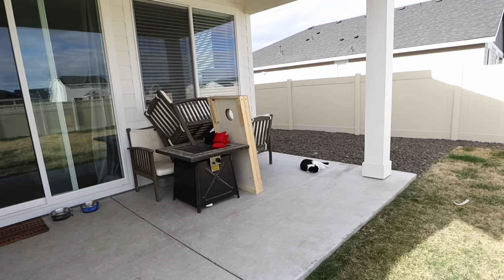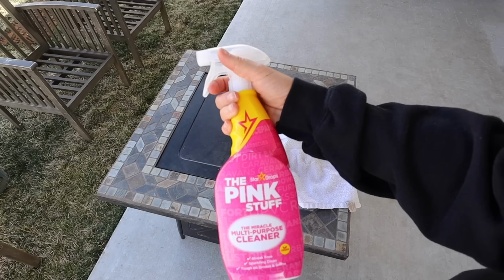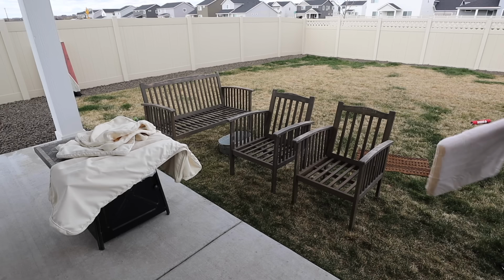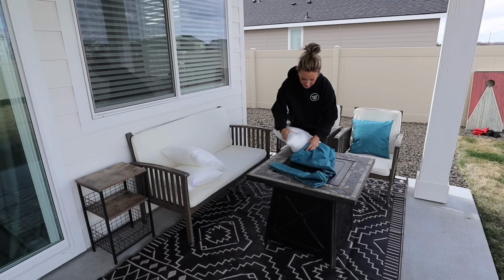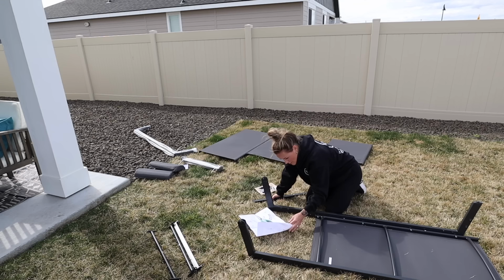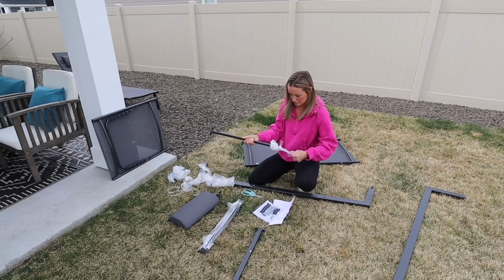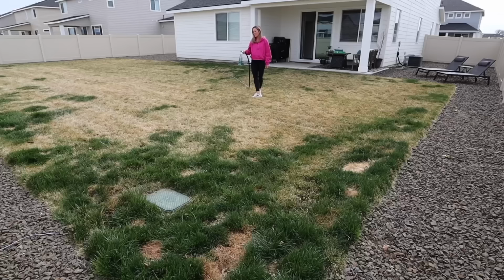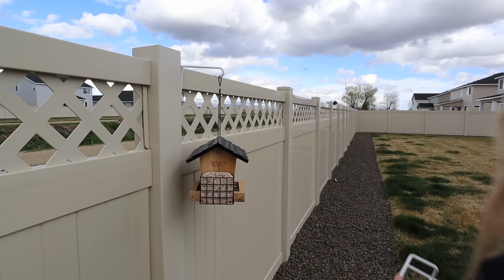SPRING 2024 PATIO REFRESH - new furniture, new decor, cleaning & yard work!